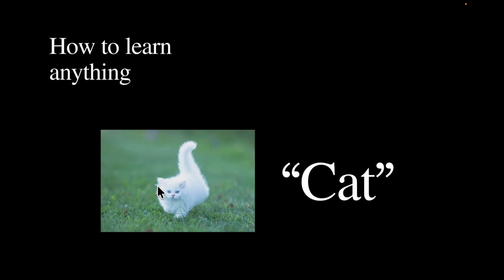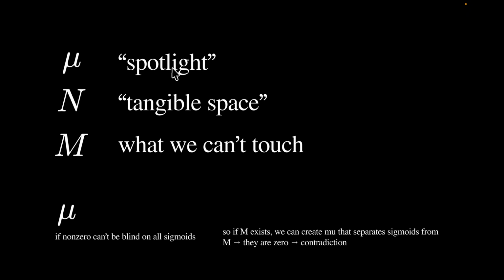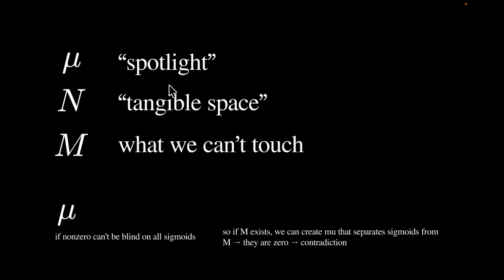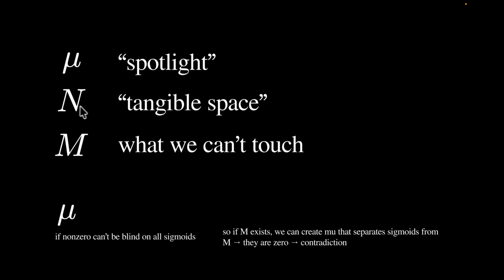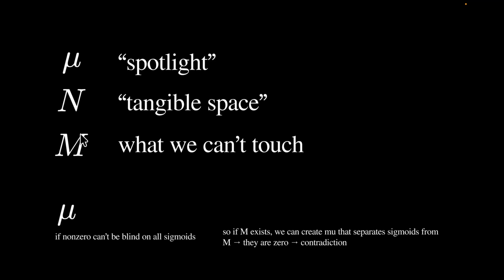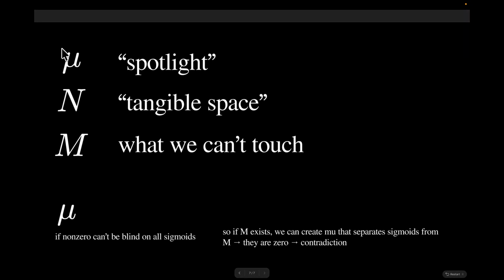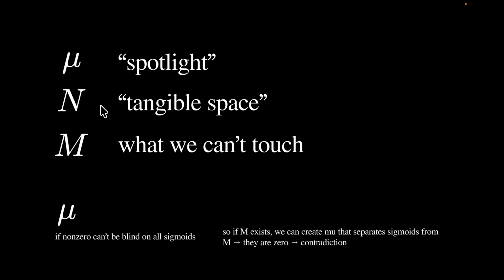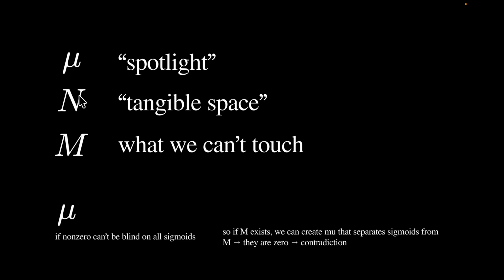Why do Neural Networks work?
A lot of people know how neural networks work - all of the stuff about activations, sigmoids, scalers, backpropagarion - etc.

This video explains WHY they work.

guys help me find a team for birdclef2026 competition pleaseeeeeee

0:00 Introduction
1:55 Functions
2:03 Approximation
2:05 Theorem itself